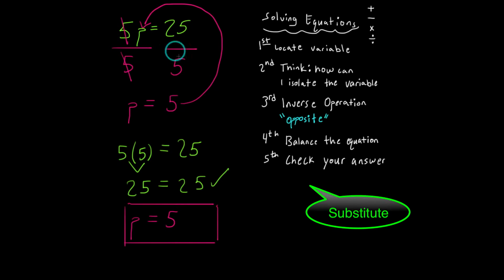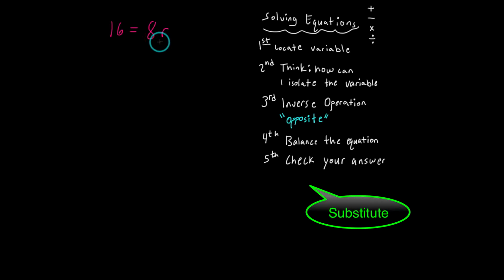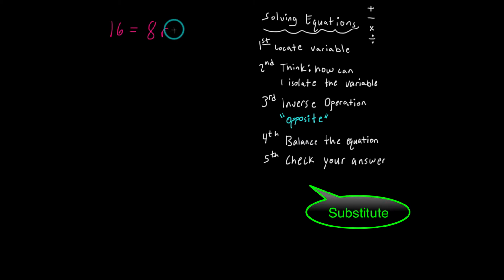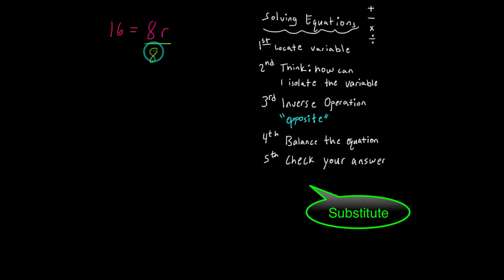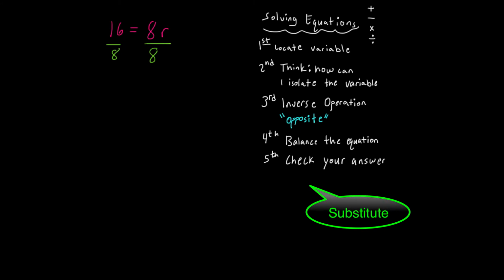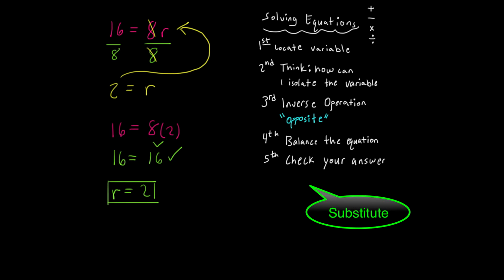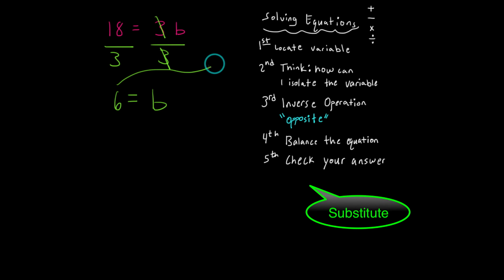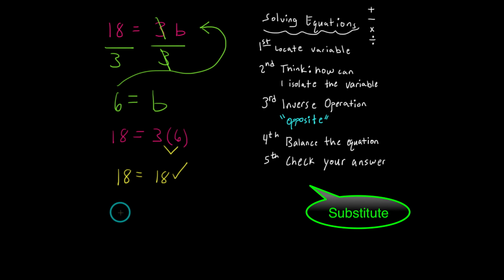545 s58 m6 2 7b multiplication equations